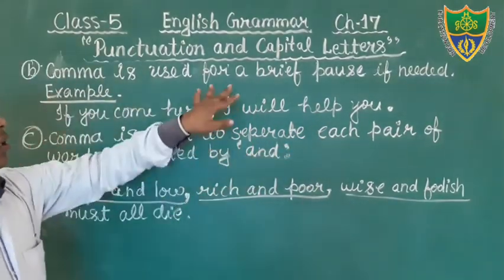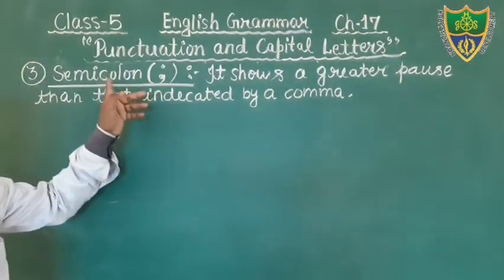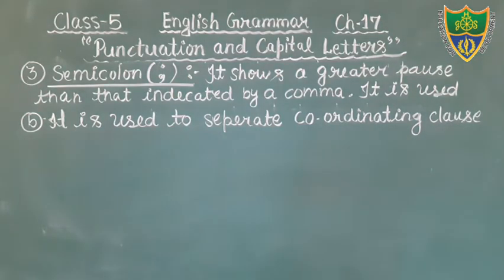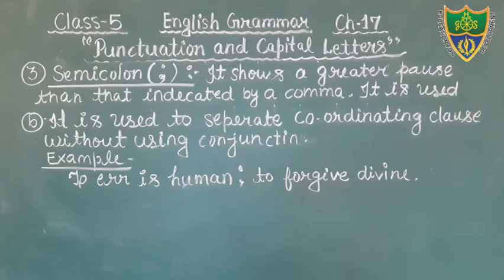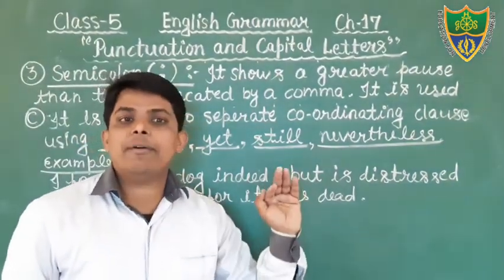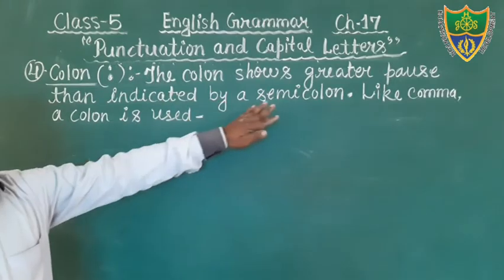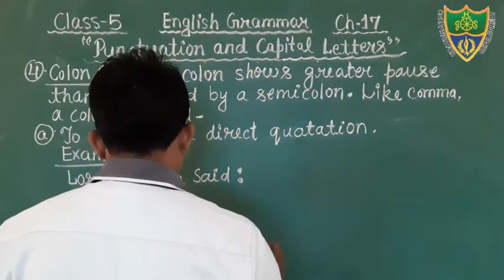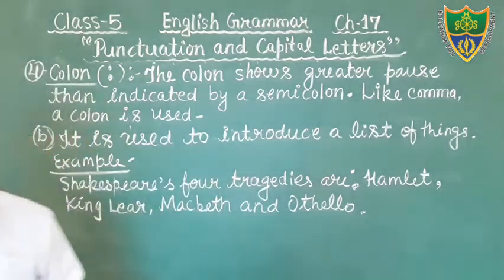Class-5, English Grammar, Chapter-17"Punctuation and Capital Letters"{Use of Semicolon & Colon}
29/12/2020
Detail study of the use of Semicolon {;} & Colon {:}.